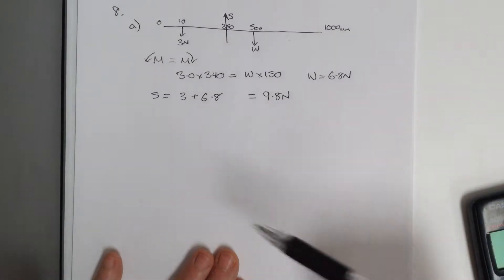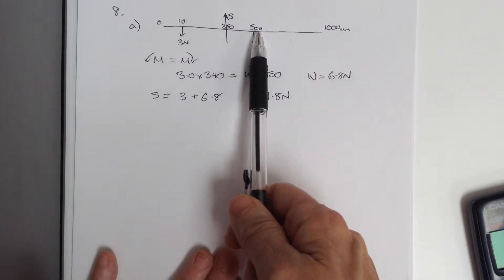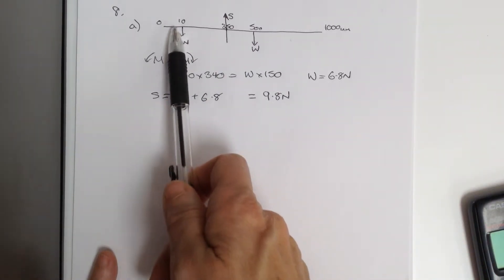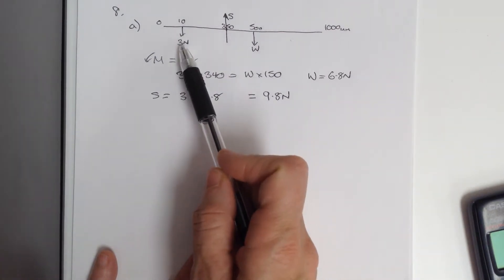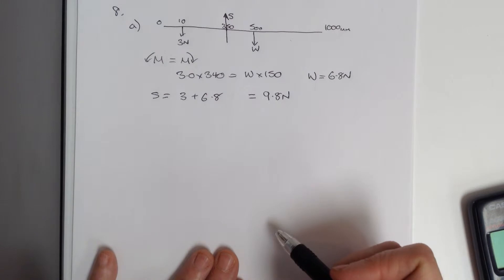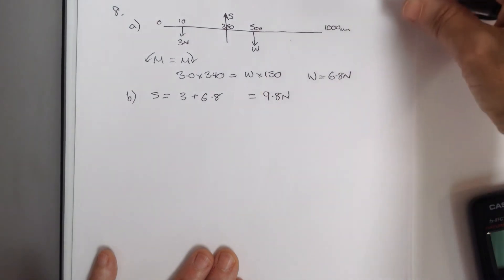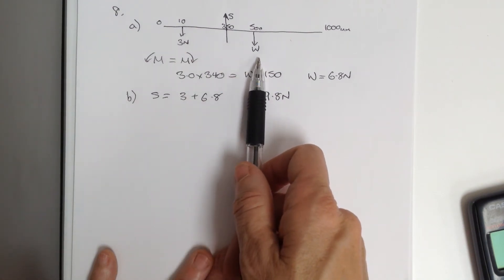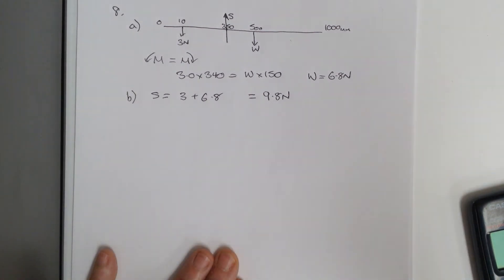7.7 Statics calculations Q8